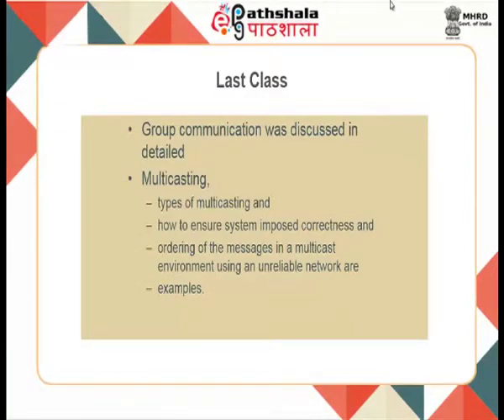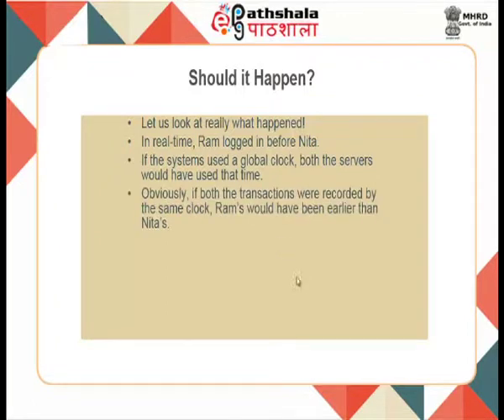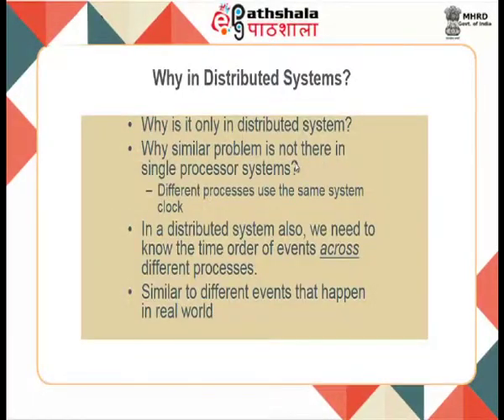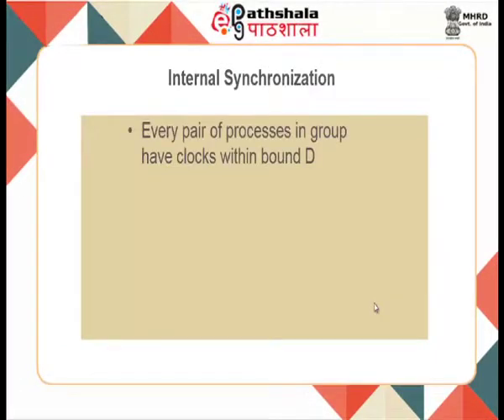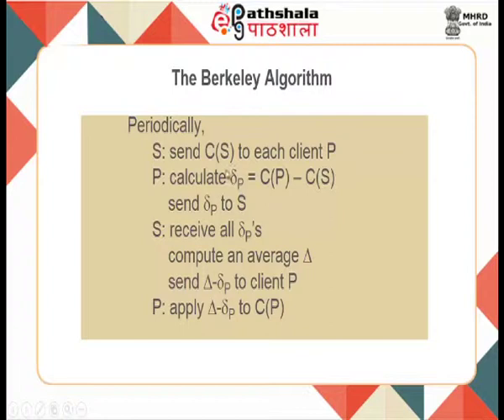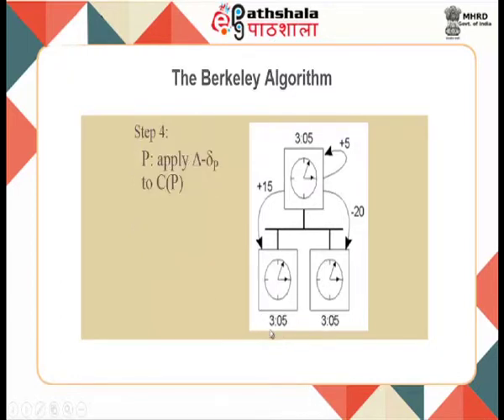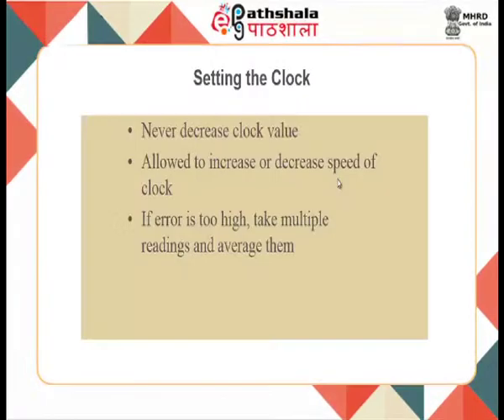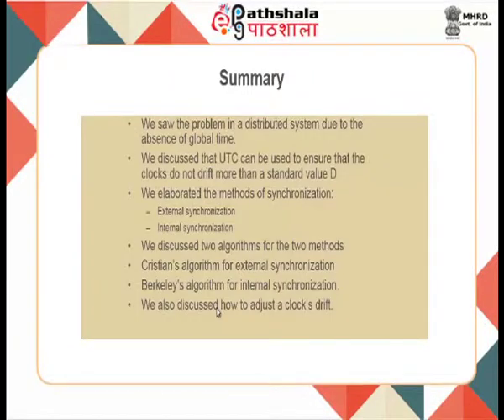Time Ordering-I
Subject :Computer Science(PG)
Course  :Cloud Computing